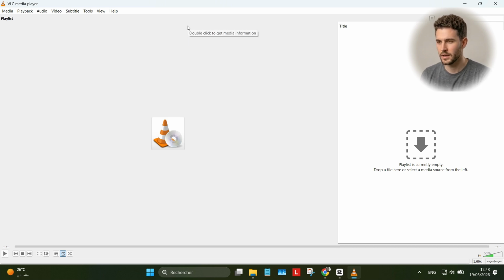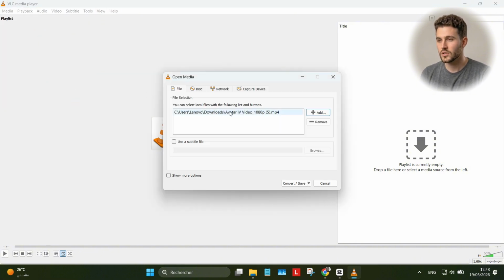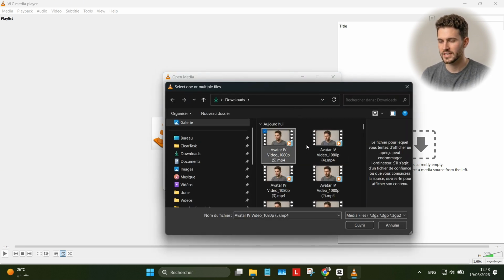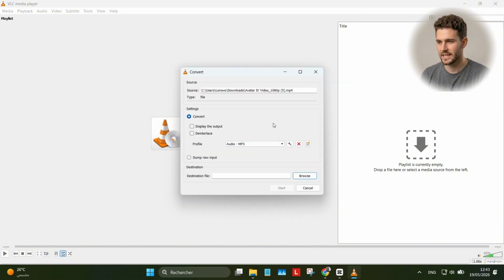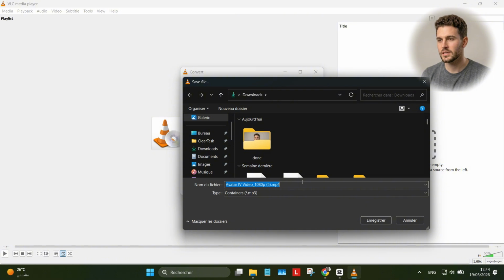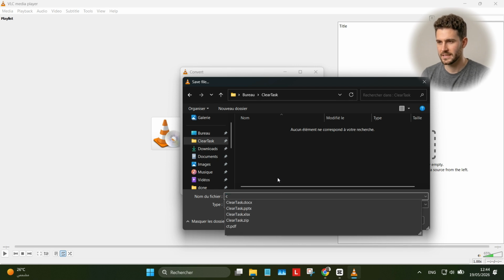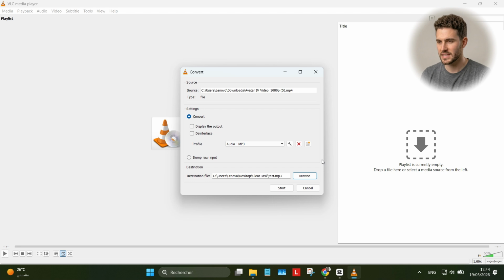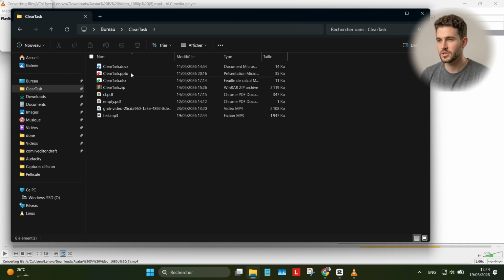How To Extract Audio From Video in VLC Media Player (Fast & Free)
Need to extract audio from a video file quickly and easily? In this ClearTask tutorial, you will learn how to convert any video into an MP3 audio file using VLC Media Player. This method is completely free, straightforward, and requires no extra software!

What you will learn:
- Adding your video file to the VLC conversion menu
- Selecting the correct MP3 audio extraction profile
- Setting the right destination and successfully saving your new audio file